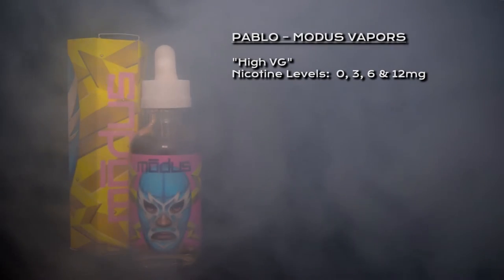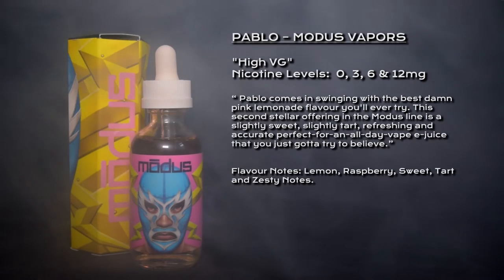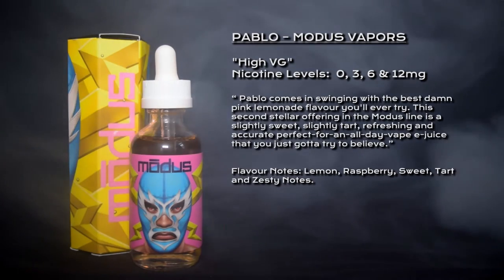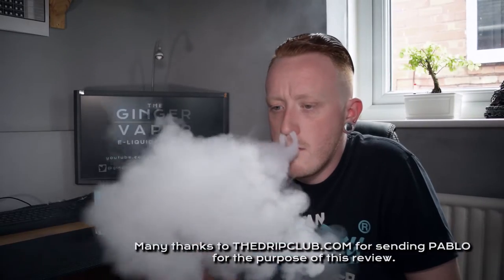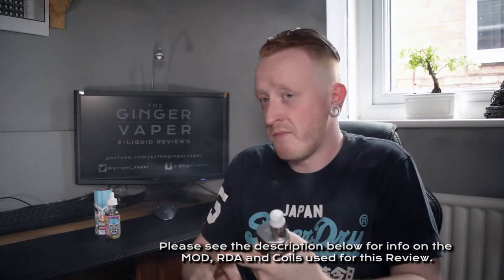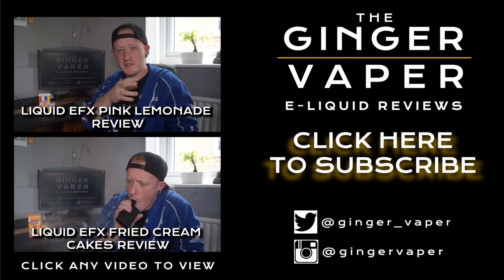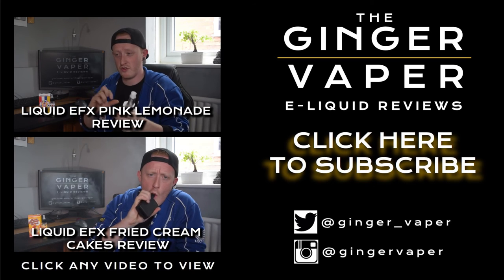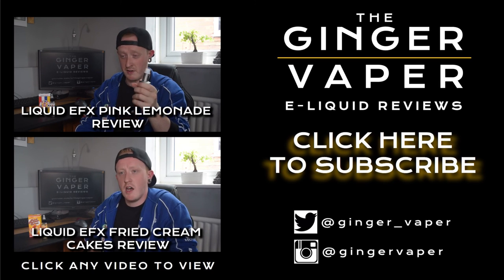Pablo e-Liquid Review by Modus Vapors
Welcome Modus to the vaping game with this, one of four new lines Called Pablo but is it any good?

Here is my Review of Pablo by Modus Vapors

for sending this over for this review

*all comments and opinions in this and all my other reviews are produced by me and all opinions are entirely my own*

have a look for Vapefindr on your mobile device as well! Seriously a kickass app!

Gear Info:
MOD: Wismec Reuleaux RX200s
RDA: Trollv1 by WOTOFO
Build: Dual s/s 316l Claptons 24g Core 28g Wrap Rated at approx 0.15ohms